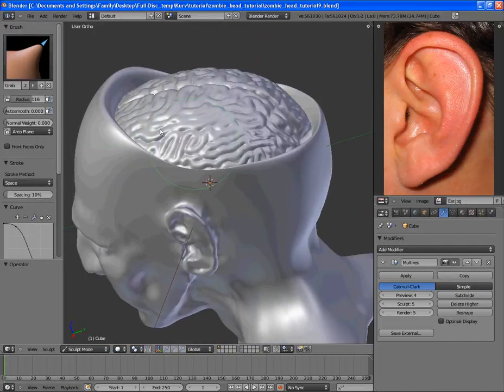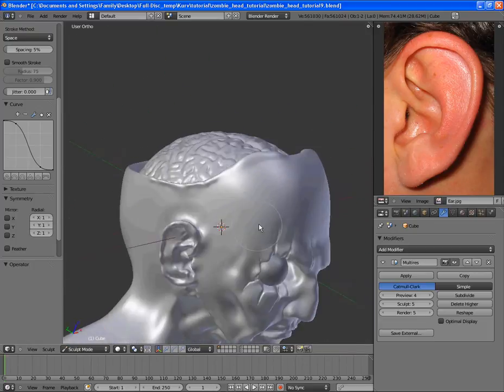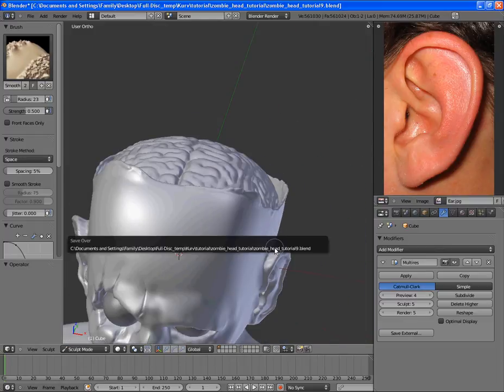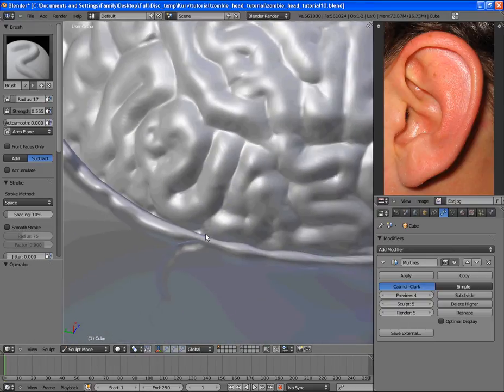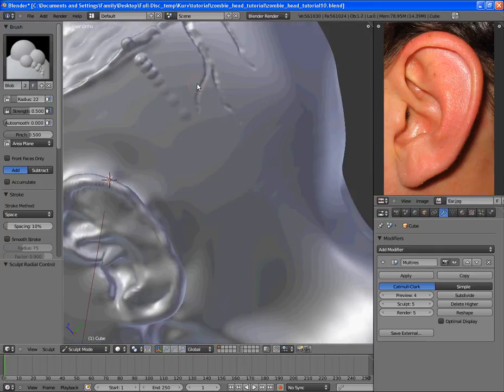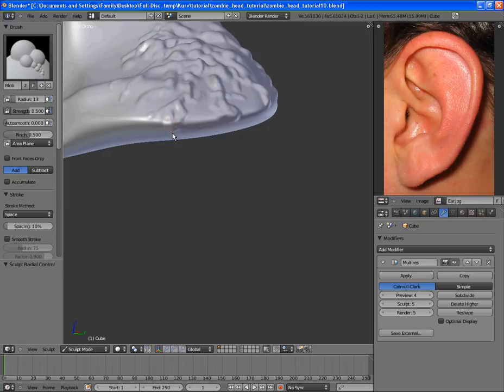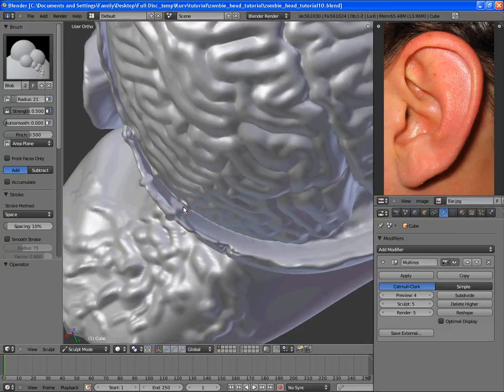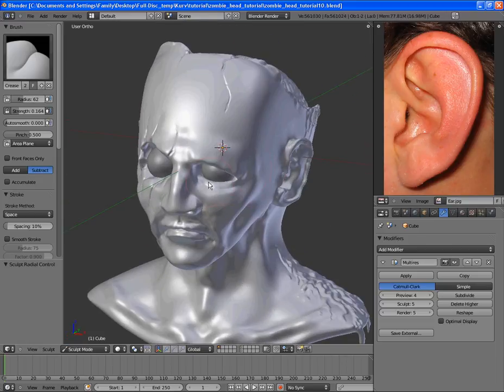Gashes and Gore - Sculpting a Zombie Head in Blender 2.54 - Part 7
In Part 7 we add irregularity to the skull, adding ridges and dips.  We add gashes in the head, and finally get to the good part: the brains oozing out and falling onto one of the shoulders!

This is part 7 of my 10-part tutorial series, "Sculpting a Zombie Head in Blender 2.54."

Any comments, critiques, or questions are appreciated!